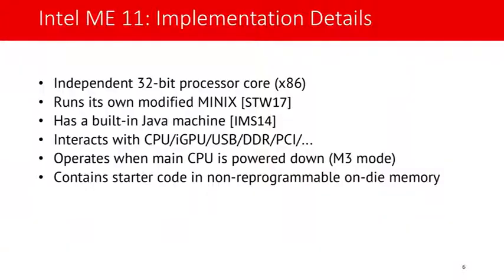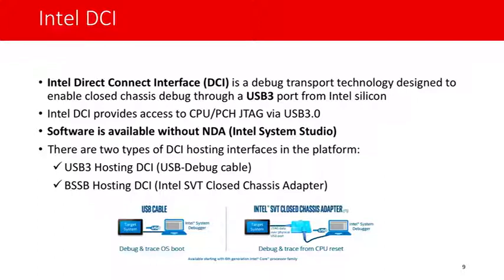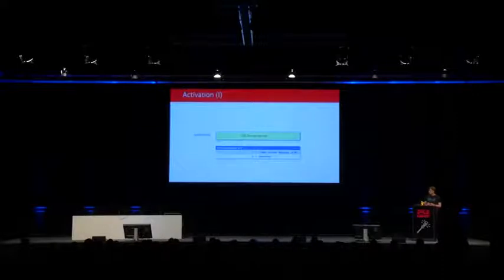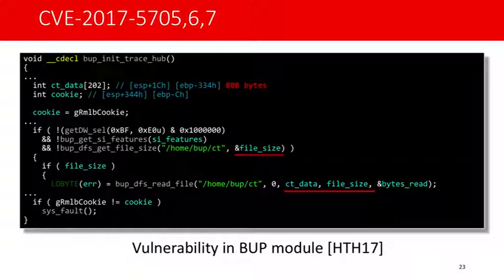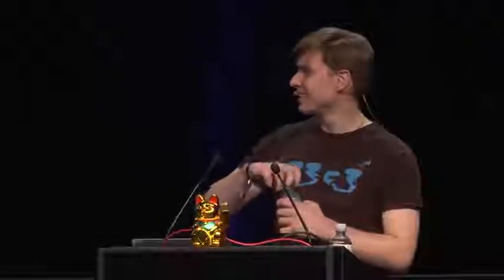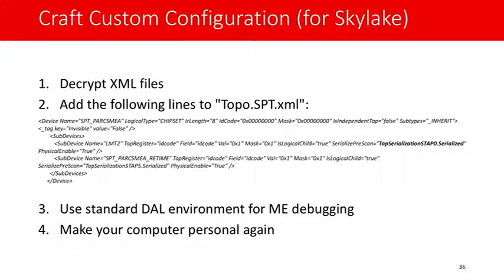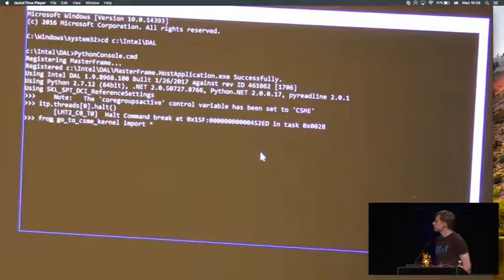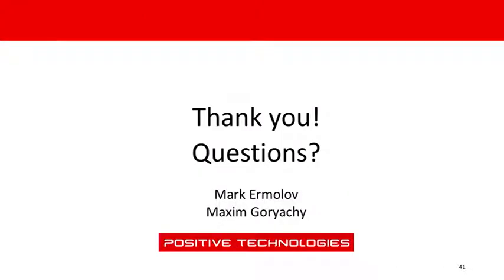Inside the Intel Management Engine Conference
A list of 50 Bitcoin Forks That You’ve Likely Never Even Heard Of: